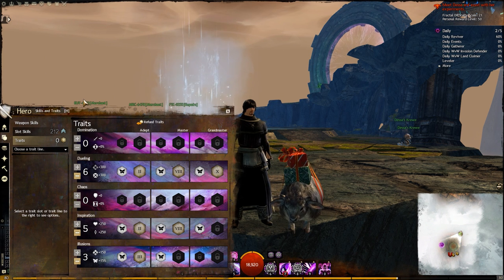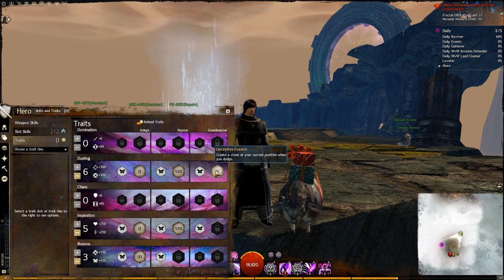[Gw2] lvl 20 Imbued grawl shaman mesmer solo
Heya! Its been a while, but finally there is a new video. With the warden (sort of)fix I thought I would take the time to redo one of my oldest videos properly.

The grawl final boss fight is an amazing fight to solo due to the constant pressure, and while I am aware that sometimes ranged weapons could have perhaps helped, I don't really give a damn.

Have suggestions for my next solo? Please leave it in the comments!

Armor/Runes: Assassin's with ranger runes
Weapons/trinkets: Berserker stats
Sigils: 1x sigil of purity , 2x sigil of energy
Nourishment used: Bowl of Curry Butternut Squash Soup / Powerful Potion of Elemental Slaying

Music in chronological order:

1. Tobu - Mesmerize
2. Tobu - Life
3. Tobu - Infectious

Id like to thank Zud.1265 and Earthrend.5120 for helping me get to this boss in the first place(so many rerolls).